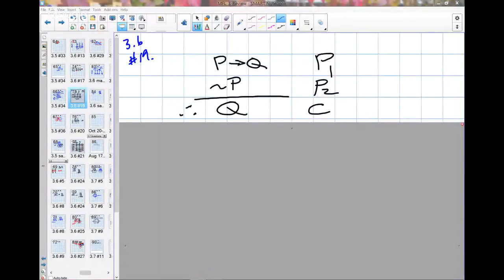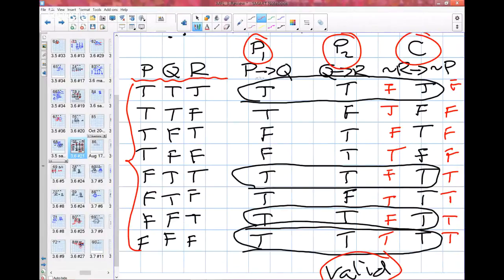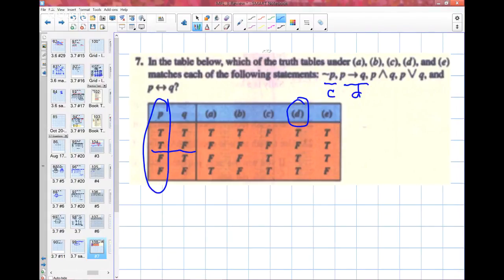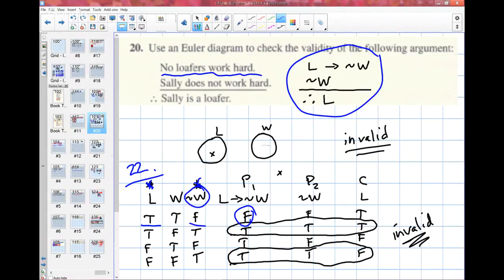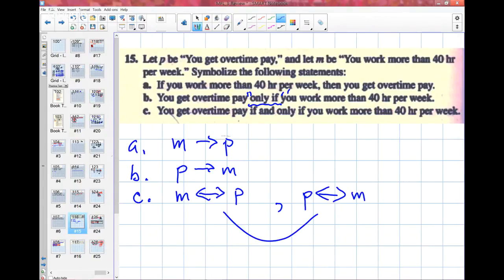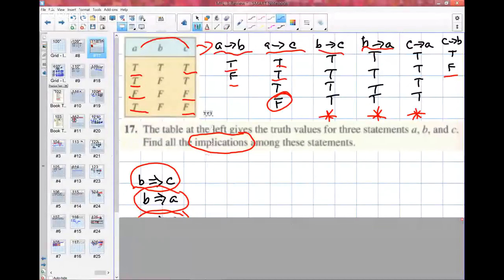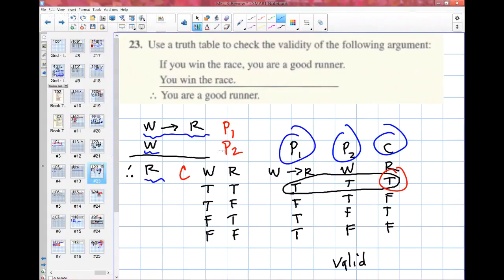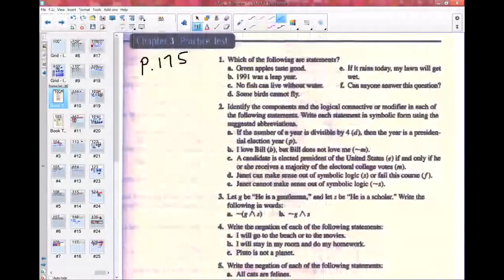WLC AGS MAT 116: Chapter 3 Review